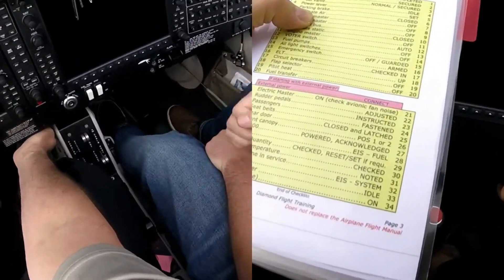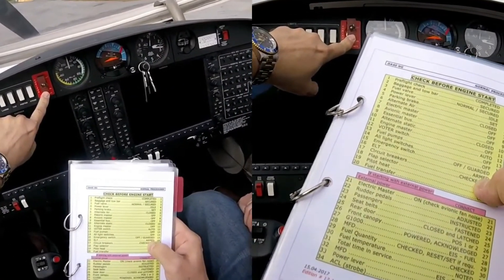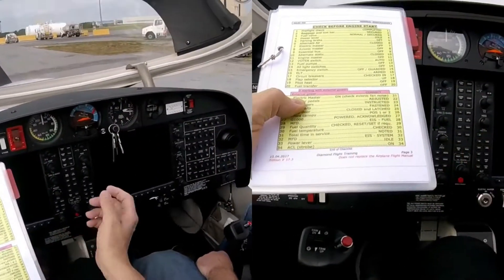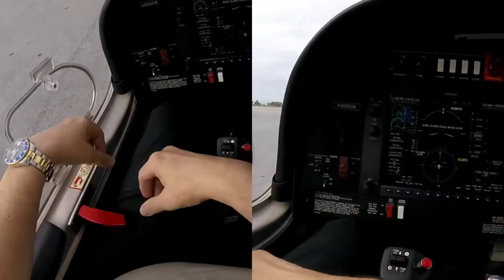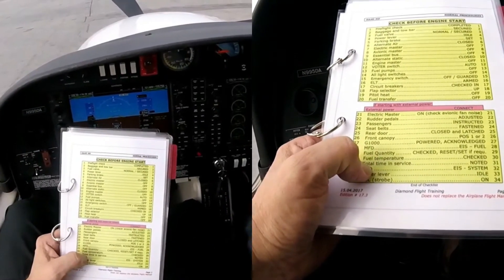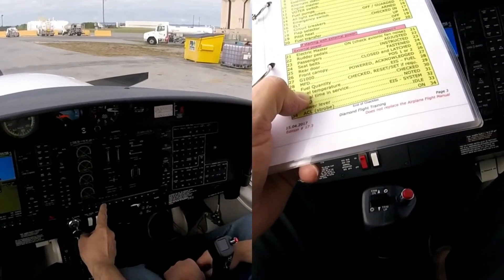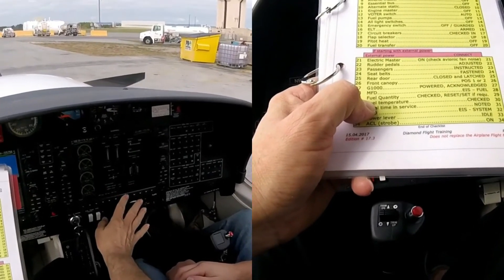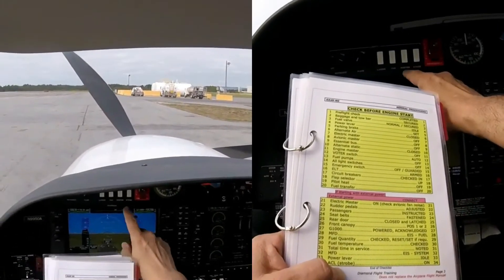Part1: DA40 Before-Engine-Start CHKLST 04:47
Diamond DA40 Checklist. Before Engine Start.